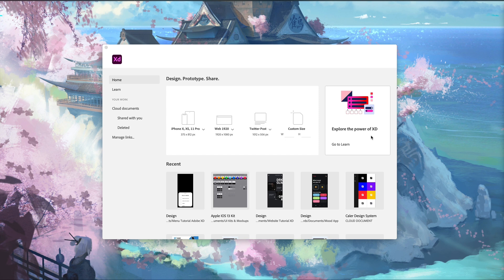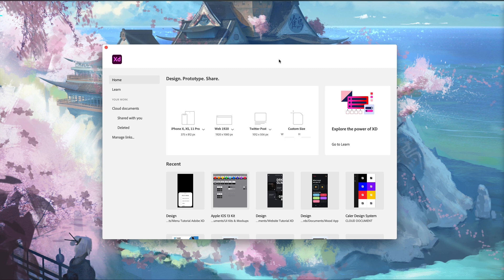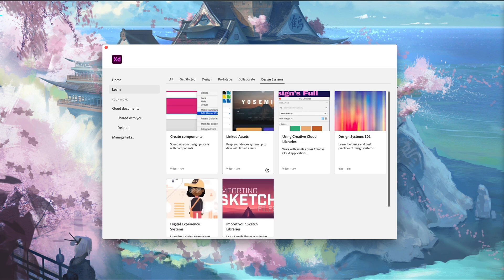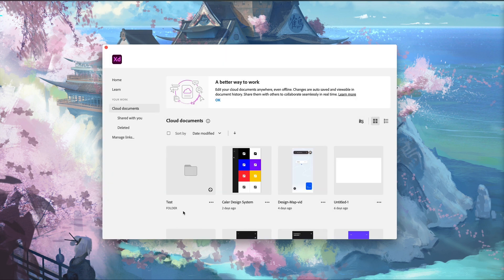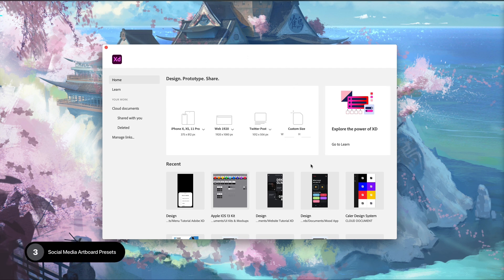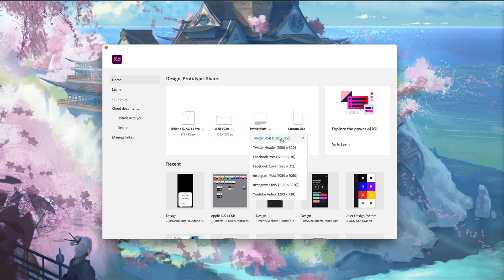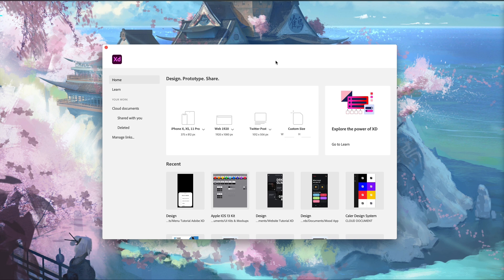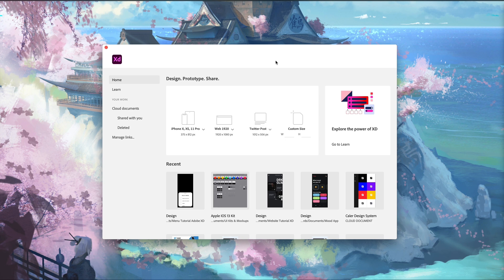Adobe Xd Update | July 2020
Adobe Xd Update video showcasing all of the new features for July 2020. Every month Adobe Xd gets an update and with that comes new features and changes that I like to cover here on the channel. Hope you find the video helpful.

Features:
0:00 Intro
0:23 Learn Tab
0:50 Folders for cloud documents
1:19 Social Media Artboard Presets